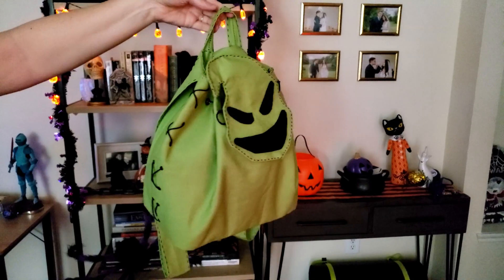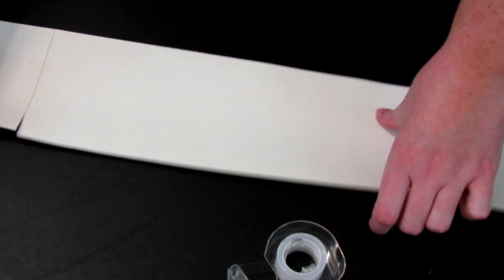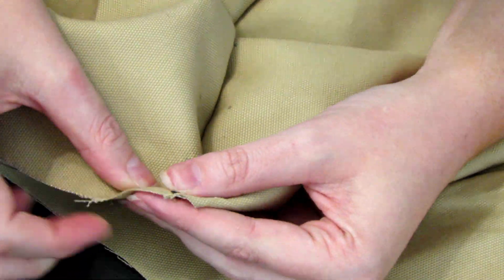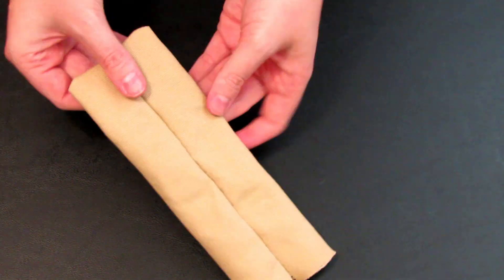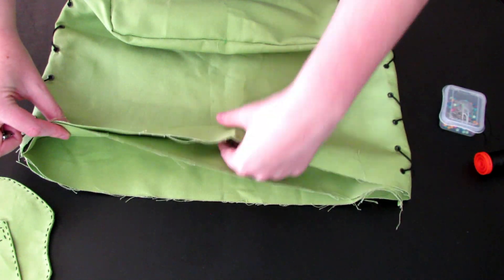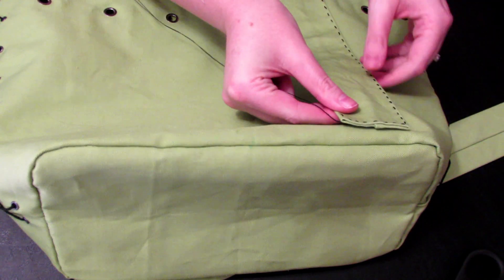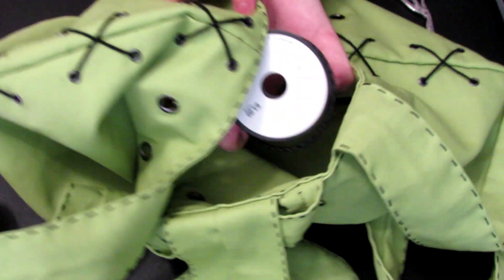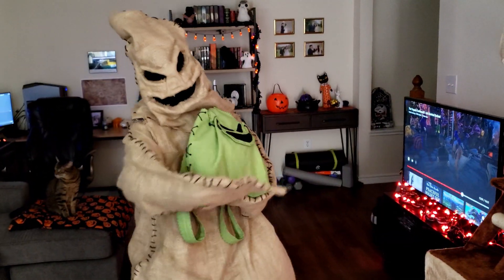DIY Oogie Boogie Backpack | Halloween 2020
HAPPY HALLOWEEN!

Pattern Pieces (Pause at):
2-12x7in pieces for the Bottom
4-18.5x12.5in pieces for the Sides
2-4.5inx"Your desired length" pieces for the straps
1-6x10in pieces for the flap thingy lol
Draw Oogies face within a 7x9in pieces of fabric. (Cut out three, one without seam allowance for structure if needed)
1 set of eyes and a mouth
1-7.5x2.5in piece for the Handle

Materials:
Ruler
Measuring Tape
Pen/Pencil
Paper for Pattern
Scissors
Fabric of Your Choice for the bag body (I used ~i think~ 2 yards of green canvas from fabric.com I had actually bought extra for other projects and everything is a mess lol You definitely need less 1.5 to be safe)
A small amount of black fabric for the facial features. I used some scrap felt I had from another project
Needle/Thread/Pins, Sewing machine? If you dont want to do this by hand like me.
Small Eyelets + Tool (Found mine at Hobby Lobby)
Large Eyelets + Tool (A block and mallet would be useful as well)
-My husband actually bought this for me so I cant get the link, but here is one that looks the exact same on amazon
Some kind of cord for the drawstring and stitches.
A snap closure of your choice
OPTIONAL: Purse organizer insert. I got mine from ebay